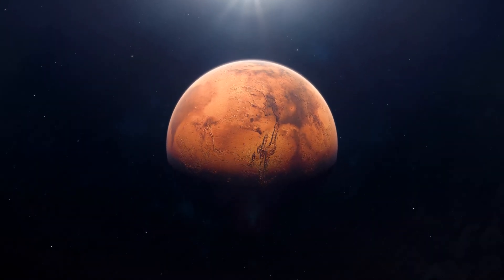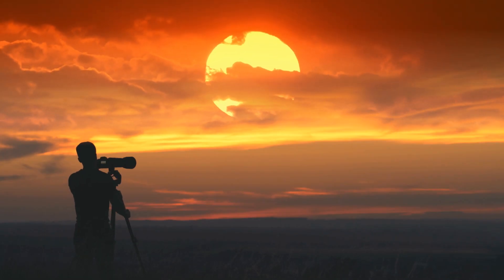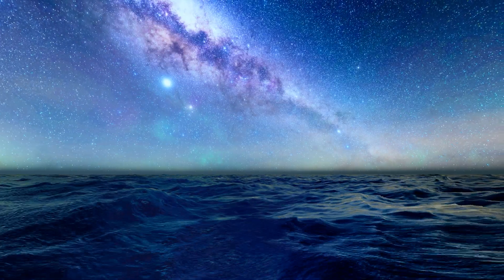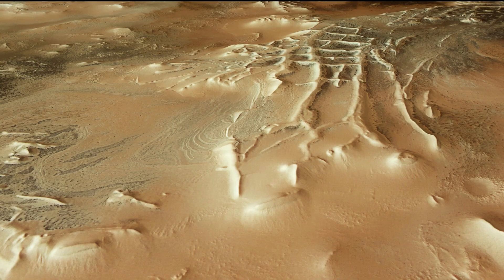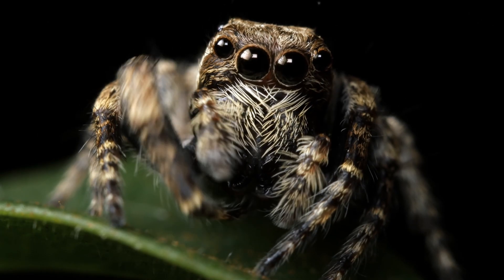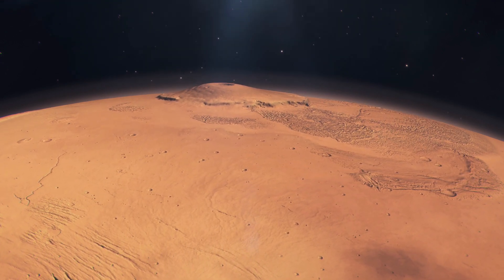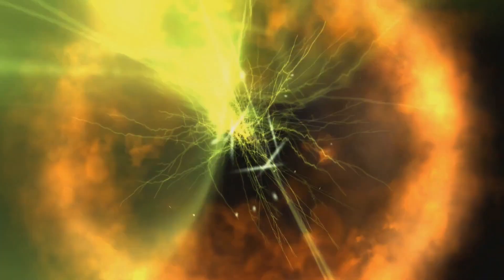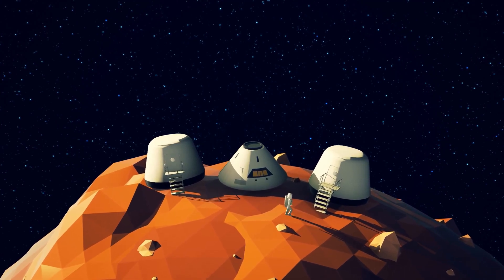Mars Exploration: From Rovers to Future Colonies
From strange seismic activity to major NASA and SpaceX updates, the Red Planet is far from quiet. In this video, we explore the latest discoveries, missions, and mysteries surrounding Mars. Whether you're into planetary science, space exploration, or just curious about what’s happening millions of miles away — this is for you.

🔴 Topics Covered:

New Mars rover findings

Marsquakes and underground mysteries

SpaceX's future Mars plans

The search for ancient life